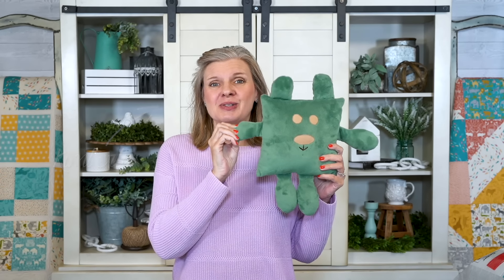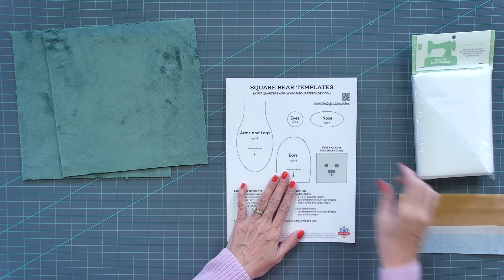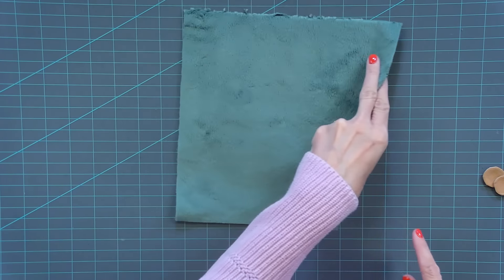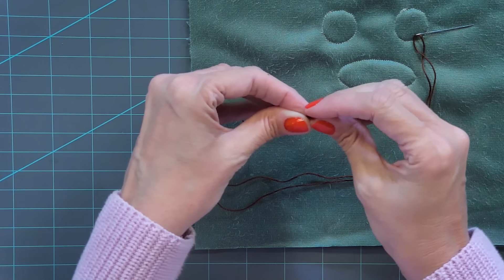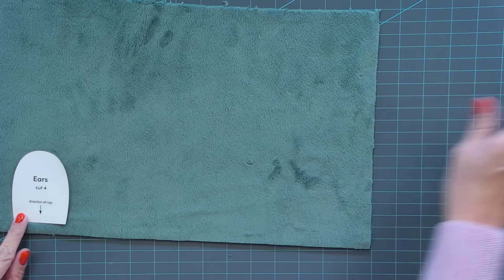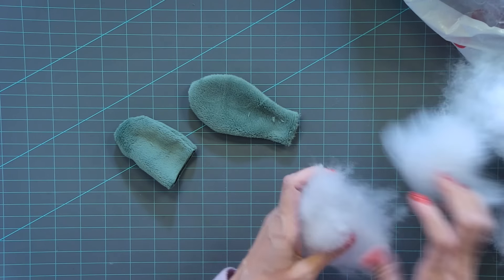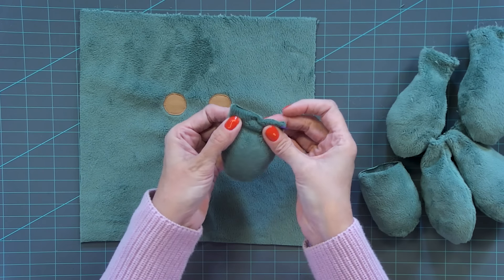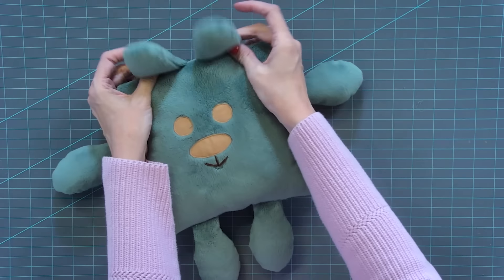The CUTEST Baby Gift 🧸 Cuddle Minky Square Bear 👶 Simple Sewing a Sweet Stuffy ❤️ Fat Quarter Shop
Get ready to make the cutest baby gift! This Square Bear is made from Cuddle or Minky fabric and a scrap of cotton fabric, is simple to sew, and becomes the sweetest stuffy. This Square Bear baby gift starts with basic squares and simple applique, but is sew easy to personalize with different colors and extra embellishments. Kimberly walks you through each step, including tips on working with the nap of the plush Cuddle fabric. You'll love this sweet project so much, you'll need to make one to gift and one to keep for yourself!

CHAPTERS
00:00 - Intro
00:15 - Supplies
01:33 - Cutting Instructions
02:45 - Using the Square Bear Templates
05:03 - Adding the Face
09:11 - Attaching the Arms and Legs
14:26 - Assembling the Unit
18:13 - Final Result